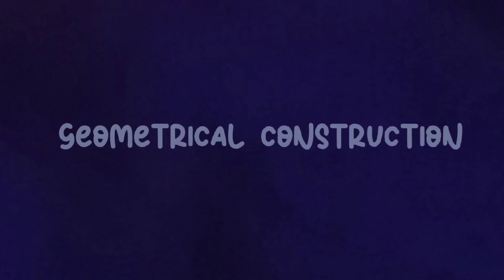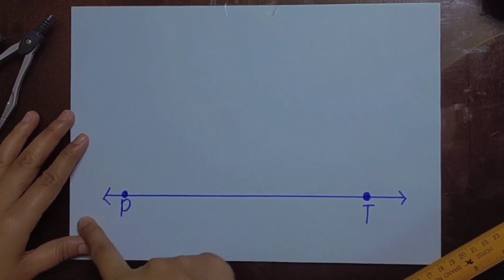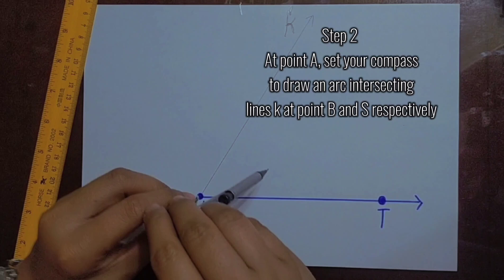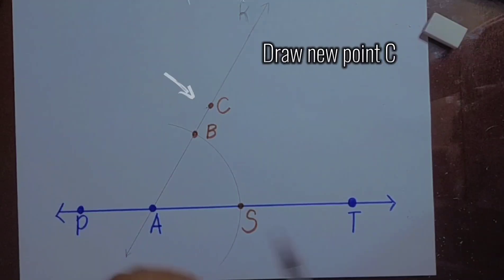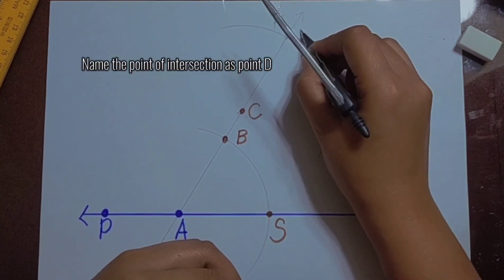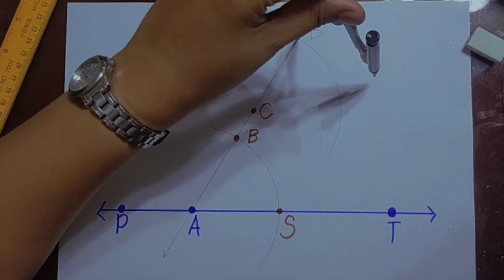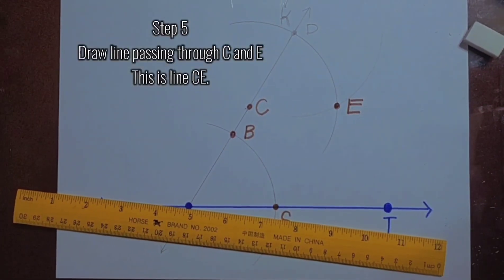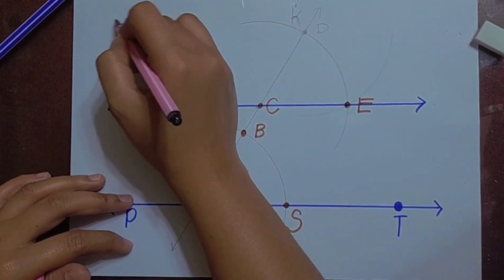Geometric Construction_Part 4//Parallel Lines. Mathematics 7_Week 4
Constructing lines that are parallel